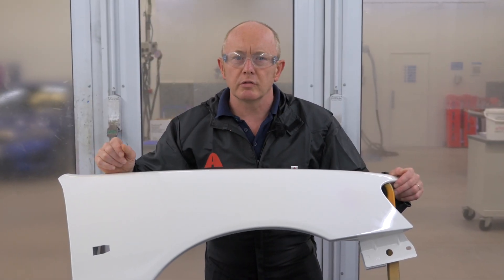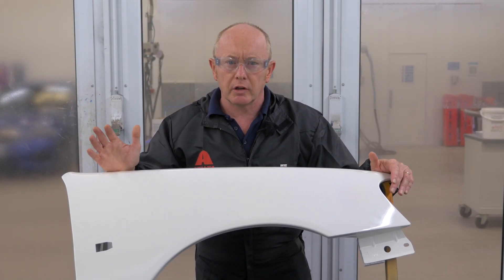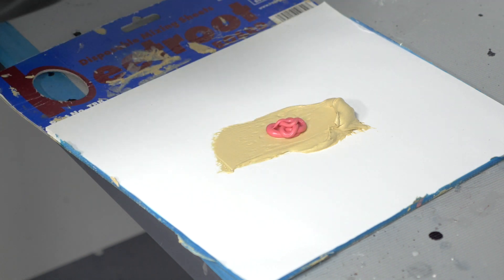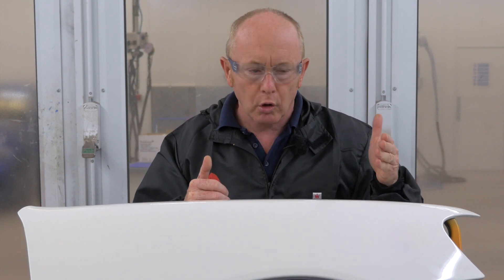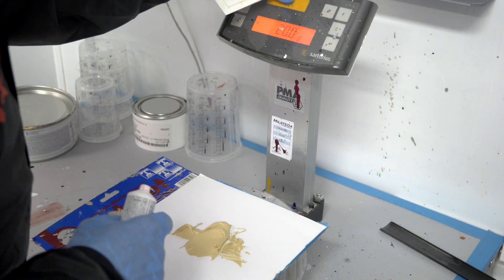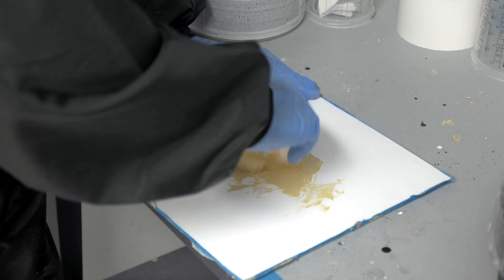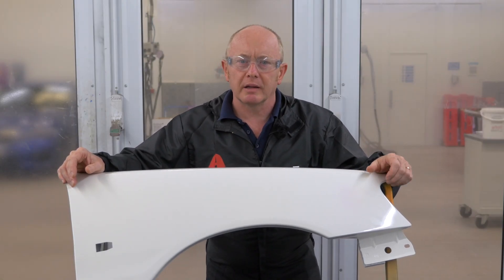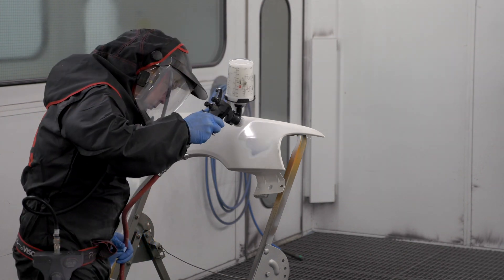03. Paint Defects - Peroxide Bleeding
The Axalta Paint Defect Series continues with our next episode looking at peroxide bleeding – something that can lead to unwelcome discolouration of any topcoat.

The short video addresses the causes, solutions, what to look out for and how best to prevent it happening in the first place.